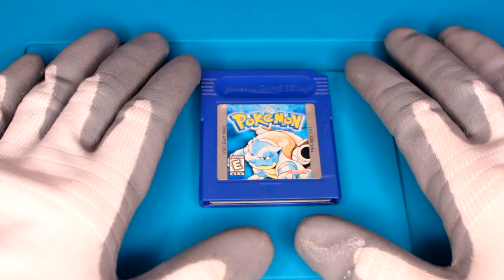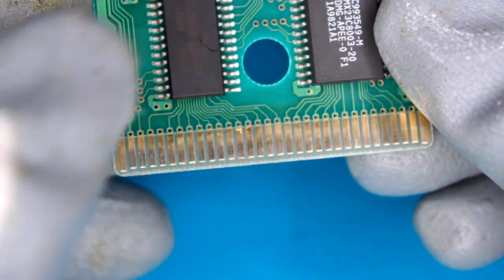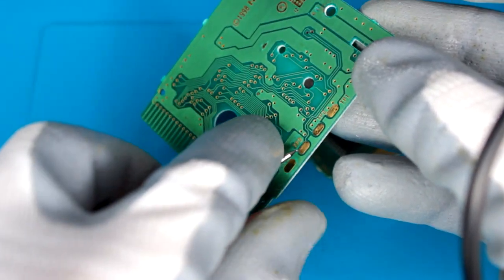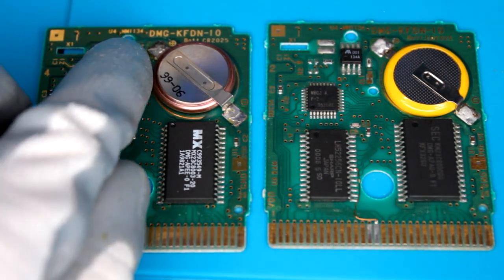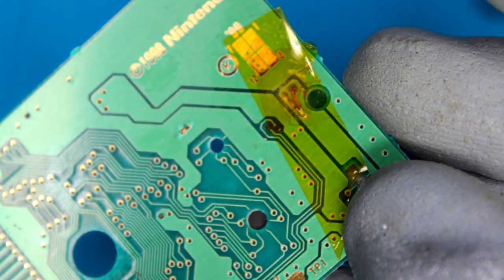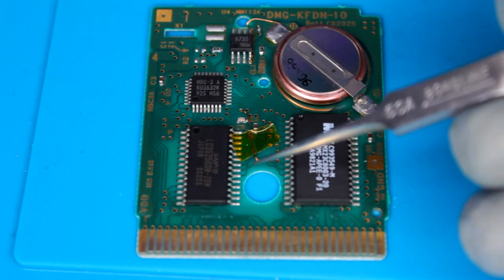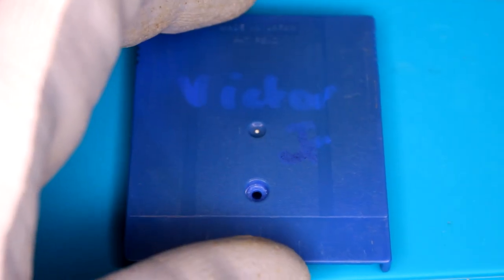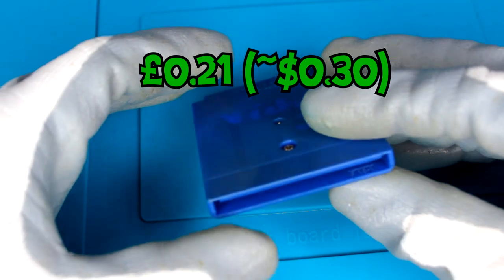Pokemon Blue NOT starting - HOW MUCH IS BROKEN?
In this episode of my trash to cash series i have a faulty Pokemon Blue Gameboy game, how faulty? you might ask... Well the reason for the gameboy game not working is unknown as you need to watch to find out the full details! However the previous owner of the gameboy game did say that the gameboy game freezes / wont boot / wont load. So the question is can i repair this broken gameboy game and restore it to its former glory!

Make sure to watch this in its entirety to also see the Profit or Loss breakdown for this video!

Intro ► 00:00
Testing ► 00:35
Inspecting ► 00:55
Contacts Cleaned ► 01:40
Track Damages ► 02:30
Testing Tracks ► 03:37
Track Repairs ► 07:00
Testing ► 11:30
Cleaning ► 12:15
Conclusion ► 14:25